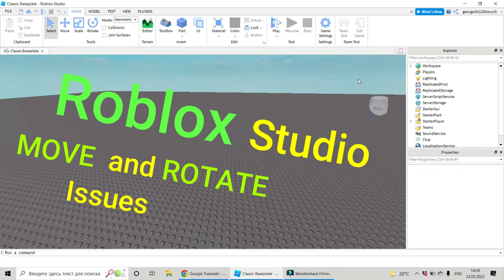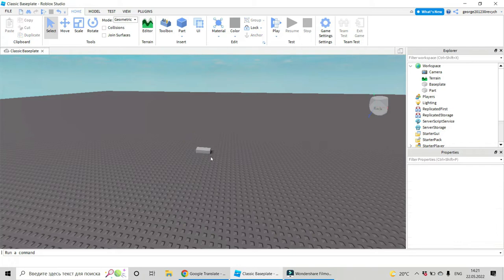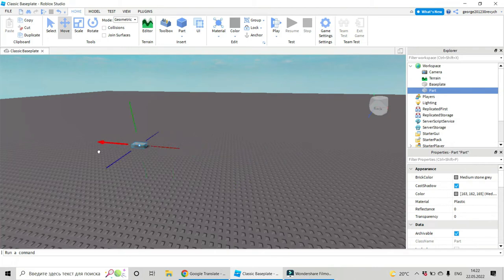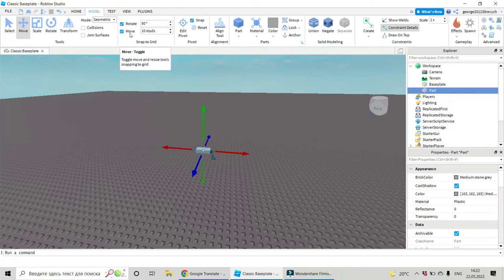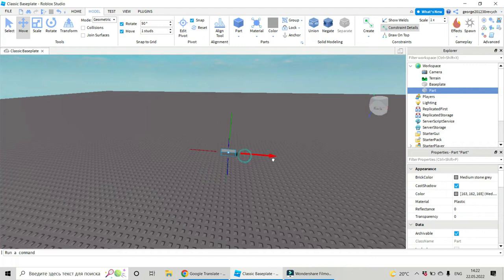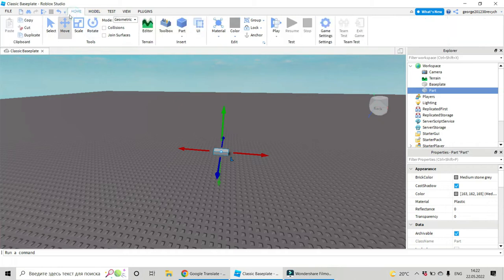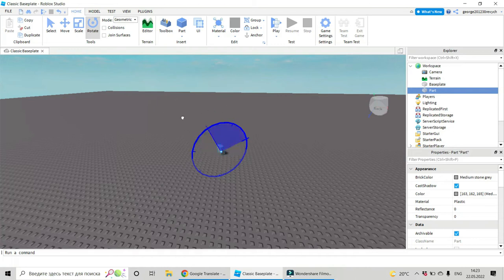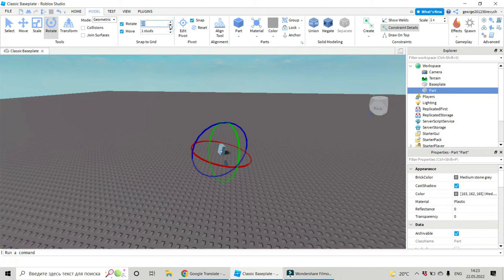Move And Rotate Issues In ROBLOX Studio . How to fix. Create your own game. Roblox Studio Tutorial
There can be some issues with Move and Rotate.